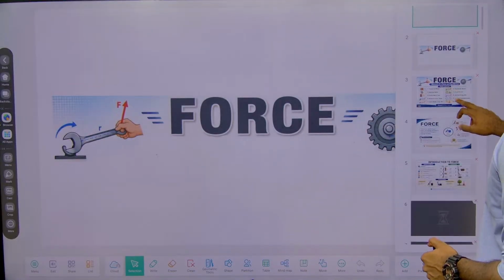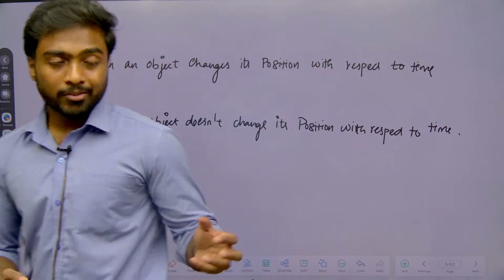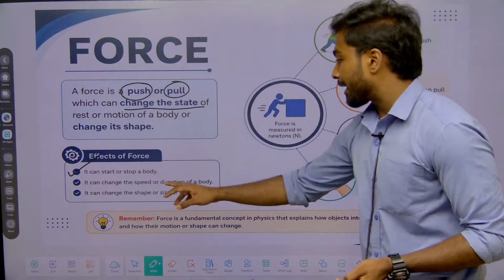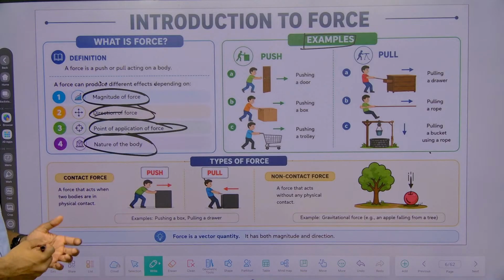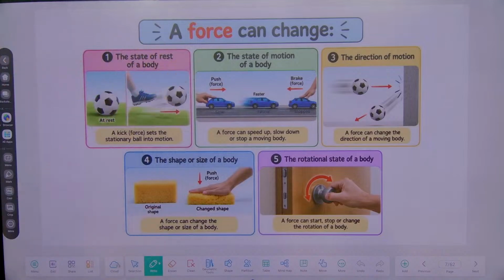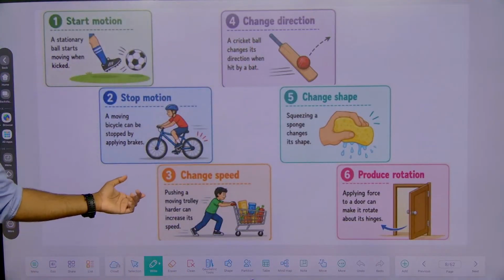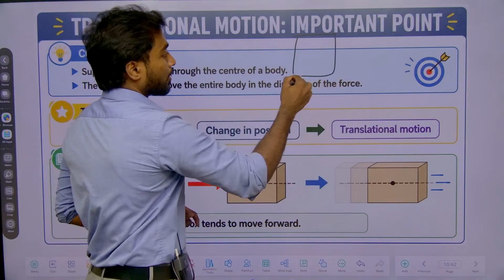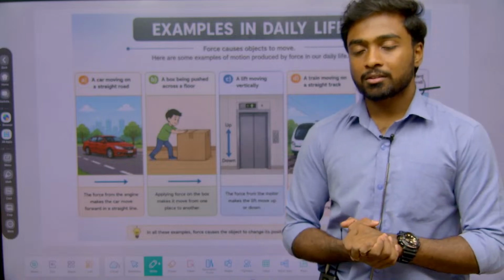FORCE: The Concept That Changes EVERYTHING! 🚀 | Class 10 Physics | Vignesh Sir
Force is one of the most fundamental concepts in Physics and plays an important role in understanding how objects move, stop, accelerate, change direction, or deform. In this 10th ICSE & CBSE Physics session, students will build a strong conceptual understanding of Force and its effects through clear explanations and real-life examples.

In this class, students can understand:

🔹 Meaning and concept of Force
🔹 Push and Pull as basic forms of force
🔹 Effects of force on an object
🔹 How force can change the state of motion
🔹 How force can change the direction of motion
🔹 How force can cause deformation
🔹 Applied force and its role in everyday situations
🔹 Frictional force and its effects
🔹 Spring force and restoring force concepts
🔹 Practical examples to connect Physics with everyday life
🔹 Important concepts useful for ICSE & CBSE Class 10 examinations

🎯 The goal is to make Force easy to understand by connecting textbook concepts with practical situations, helping students develop strong fundamentals and improve their confidence in Physics.

At NEET WORLD – IGNITE YOUR AMBITION, our focus is on building strong concepts, academic confidence and exam-oriented understanding from the foundation level.

For 10th ICSE & CBSE students, our learning approach focuses on:
✅ Concept clarity
✅ Strong Physics fundamentals
✅ Simple and systematic explanations
✅ Application-based understanding
✅ Exam-oriented preparation
✅ Regular practice and revision
✅ Building confidence for higher-level science studies

Don't just memorize Physics—understand how Physics works! 🔥

👨‍🏫 Learn Physics with Vignesh Sir

Vignesh Sir brings a concept-focused approach to Physics, helping students understand fundamental principles through clear explanations, practical examples and application-based learning.

From understanding a simple push or pull to exploring the role of different forces in real-world situations, this session is designed to make Physics more visual, logical and interesting for 10th ICSE & CBSE students.

🎯 Learn the concept → Understand the application → Practice → Master Physics!

🔥 YouTube Description – Ready to Paste

FORCE – PUSHES, PULLS & CHANGES EVERYTHING! ⚡ | 10th ICSE & CBSE Physics | Vignesh Sir

What makes an object move? What makes it stop? How can its direction change? Why does a spring return to its original shape? The answer lies in one of the most important concepts of Physics — FORCE!

In this 10th ICSE & CBSE Physics session, Vignesh Sir explains the fundamentals of Force in a simple, engaging and concept-oriented manner. From pushes and pulls to applied force, friction and spring force, students will explore how different forces affect objects and understand their applications in everyday life.

Join NEET WORLD – IGNITE YOUR AMBITION and strengthen your Physics fundamentals with systematic learning, conceptual clarity and exam-focused preparation.

🚀 Your ambition needs the right direction. Your preparation starts here!